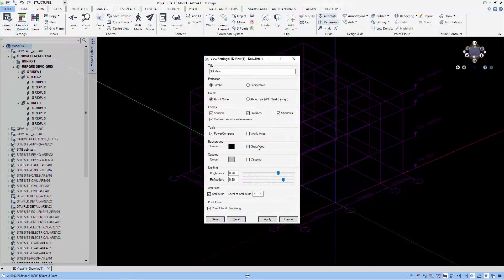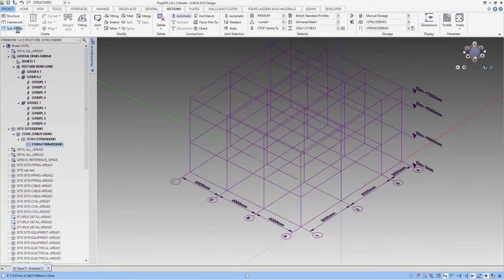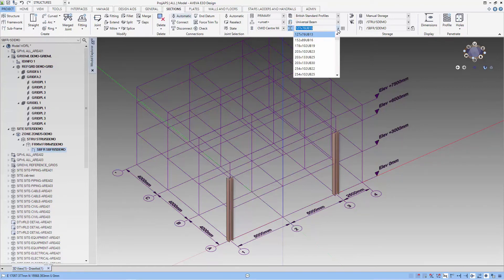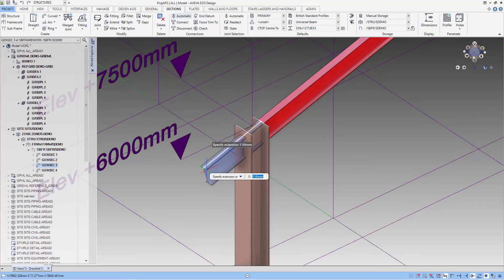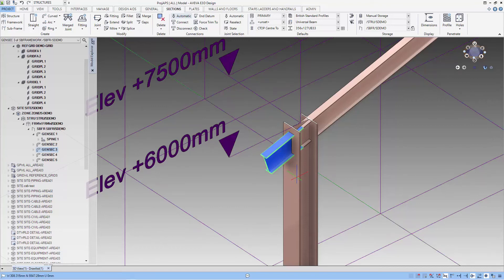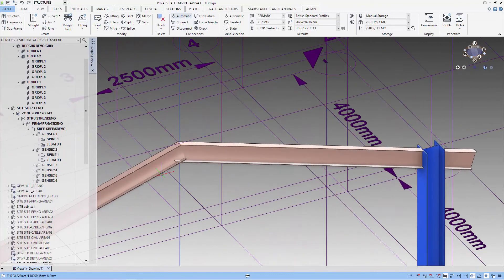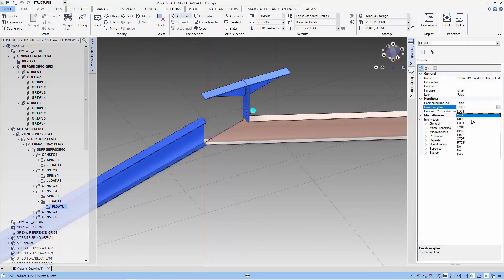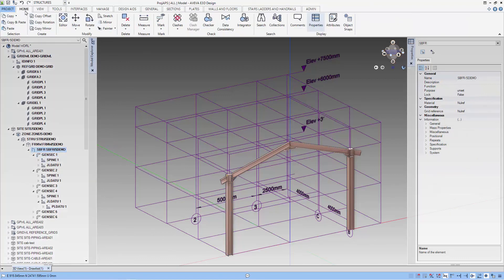E3D Getting Started Structural - Portal Frame ( 02-02)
Continuing from where we stop, we will create a portal frame. In this video you can watch for the technique we use to create the frame. In this way, it will help you to choose the best method to model the structure.  After this we will do the last video to complate the model.